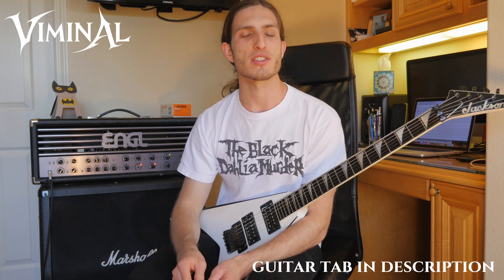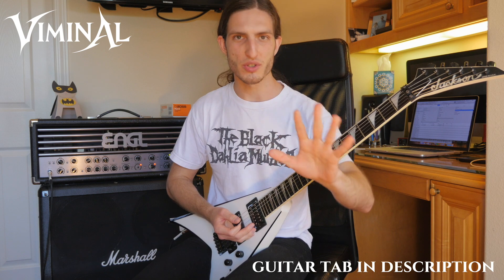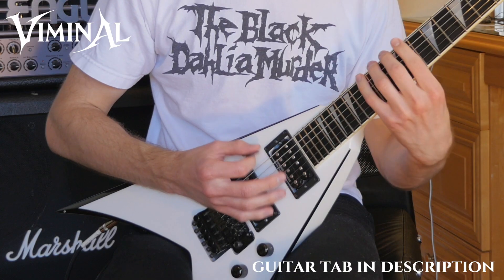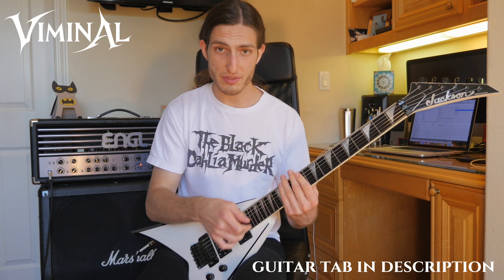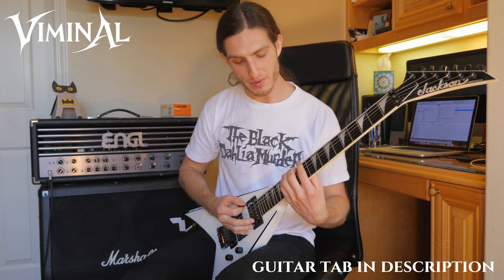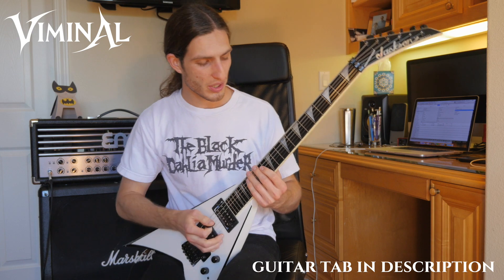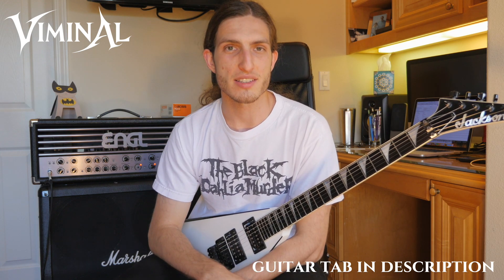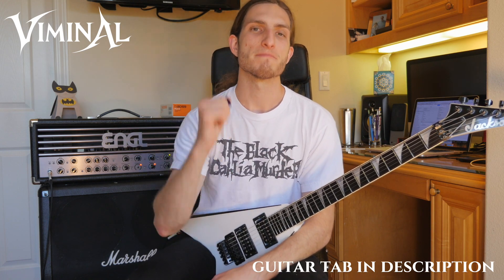Melodic "Shapes" Speed Picking Lesson | "Kill The Boy" Solo | Guitar Lesson by John Sawicki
This is my first guitar lesson on YouTube. I hope you enjoy it and get something out of it. I have been playing guitar for 14 years and I am obsessed with the craft of the instrument, and the process of mastery. Happy Shredding \m/ - John